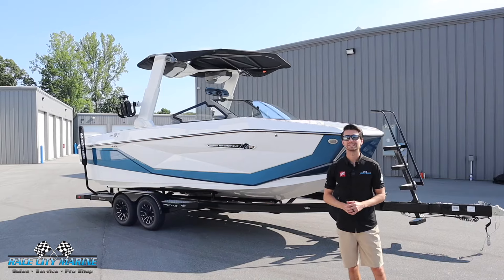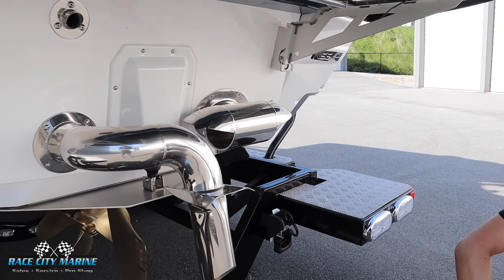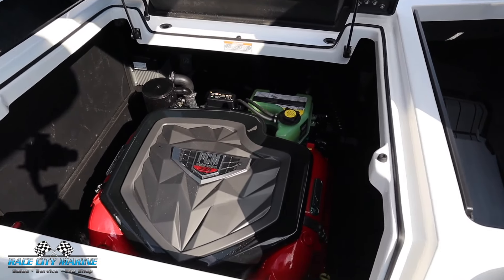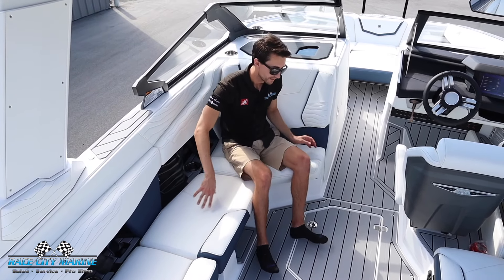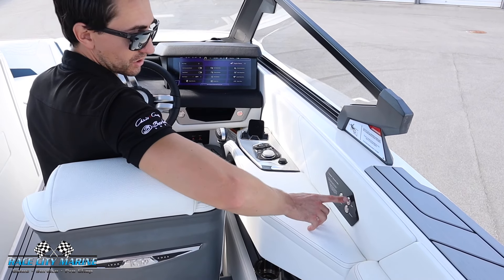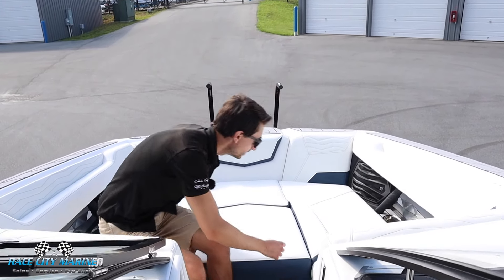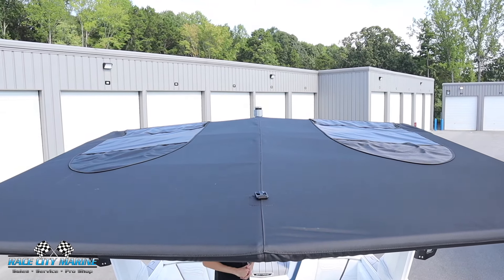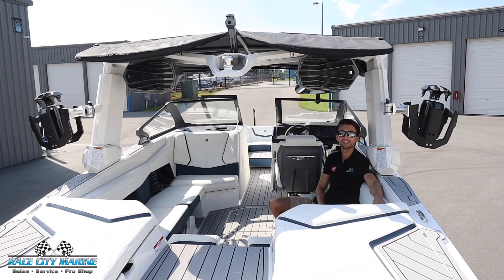2025 Super Air Nautique G23: Walkaround and Review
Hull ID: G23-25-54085